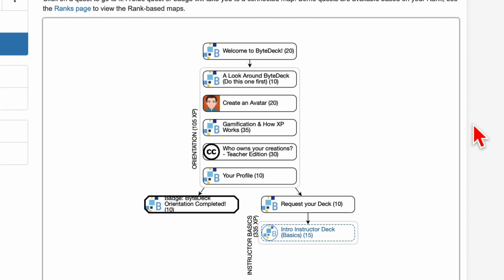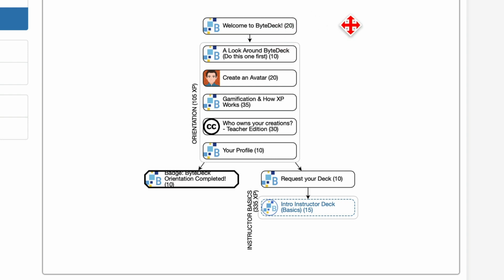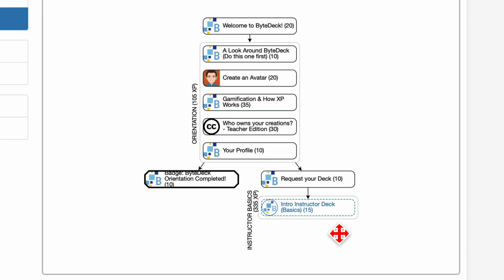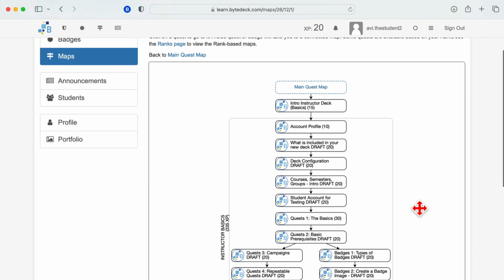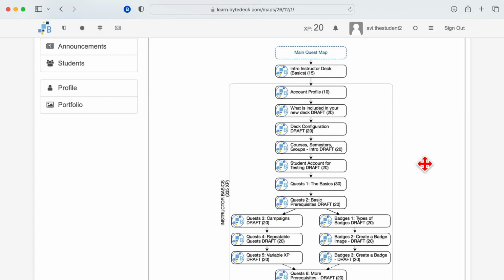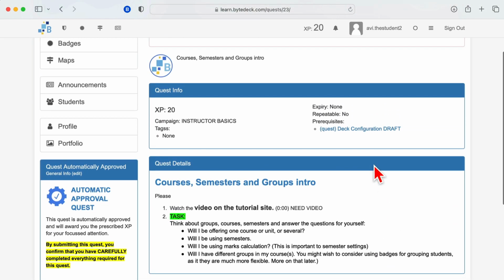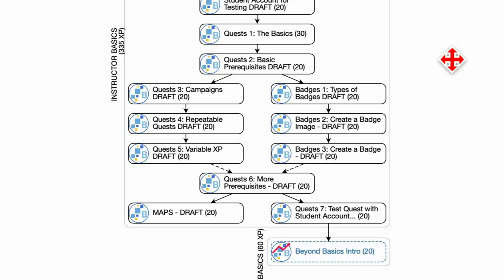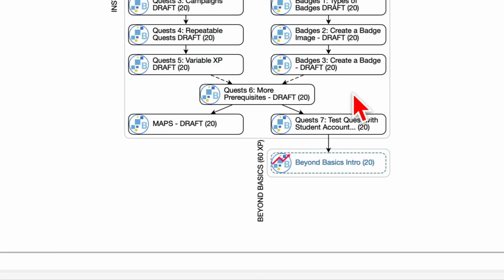BYTEDECK Introduction to Maps